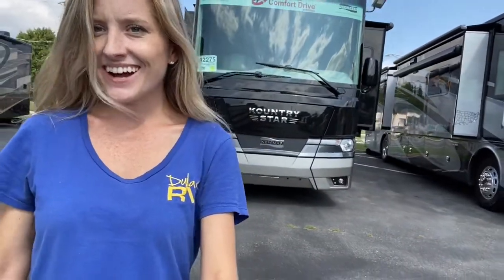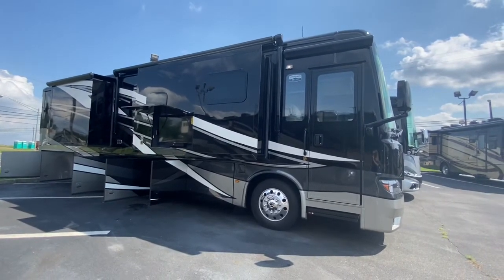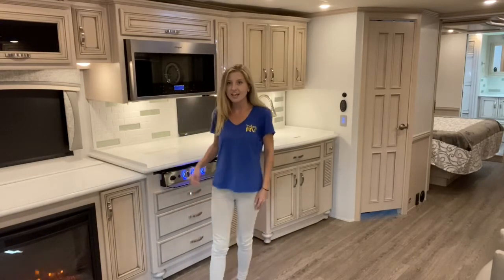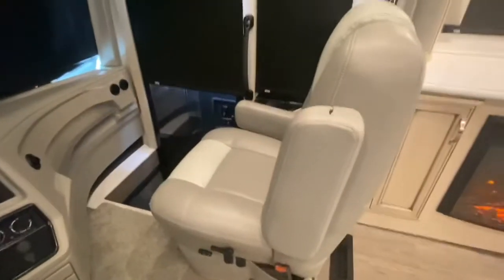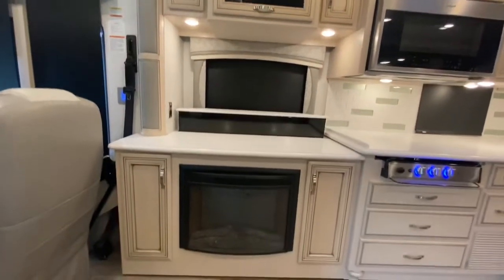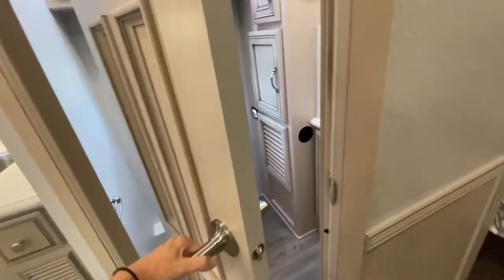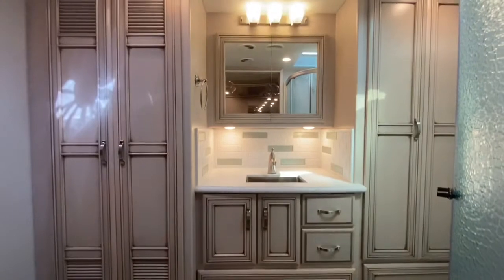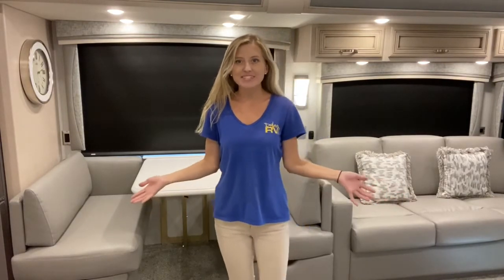2021 Newmar Kountry Star 3709 RV Tour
Newmar Kountry Star class A diesel motorhome 3709 highlights:
Two Power Awnings with LED Lights
Bath and a Half
Jack-Knife Sofa
Convection Microwave
Sleeps Six